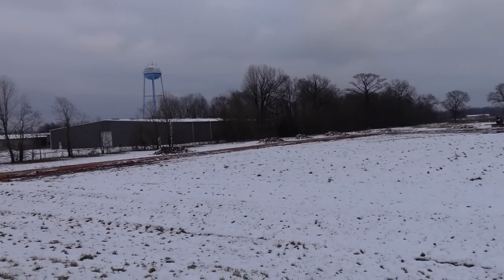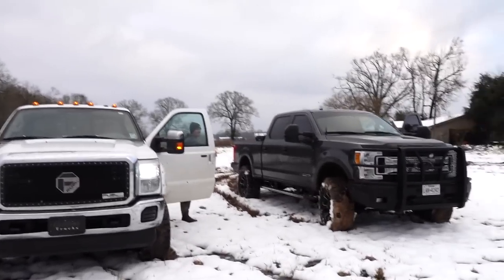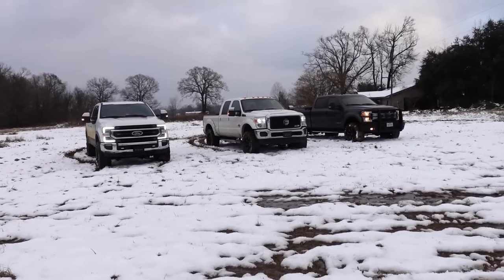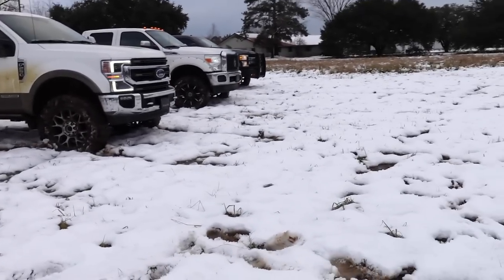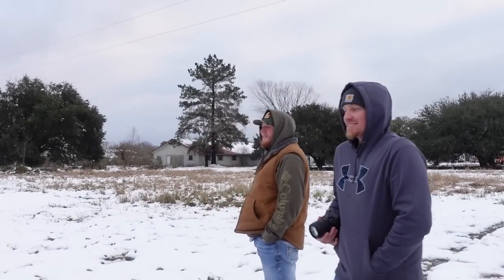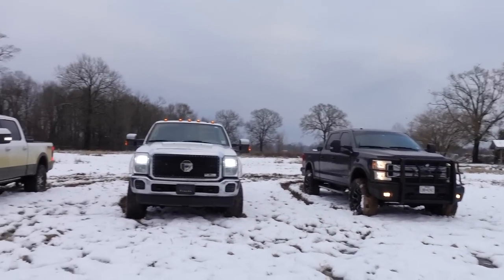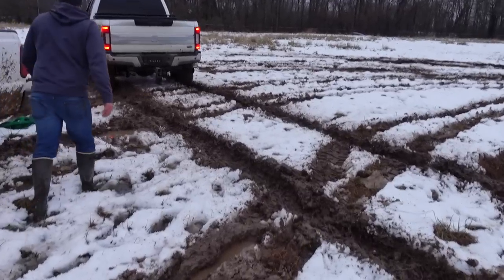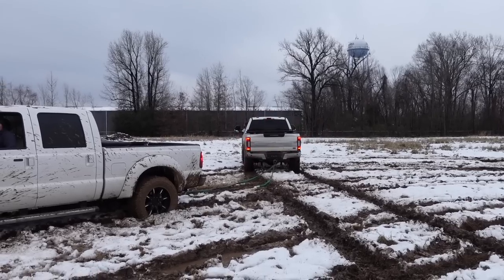Will a 2020 F250 King Ranch Powerstroke Get Stuck?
*** Sorry if it sounds boring... I had background music and stuff but took it out because it took away from the sounds of the trucks ***

If you need a lift/leveling kit, wheels/tires, performance or accessories for your truck hit up @Outdoor.Trucks !

Personal: @Blisscasian
Business: @Outdoor.Trucks